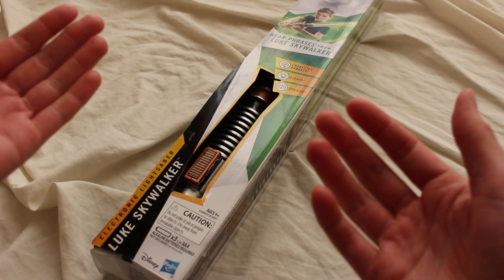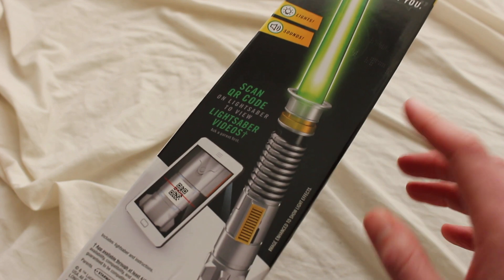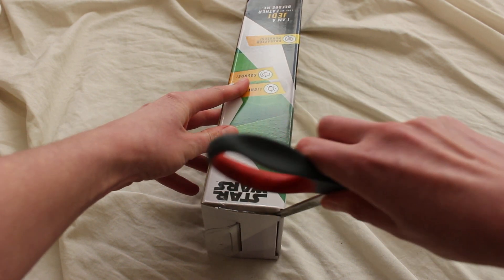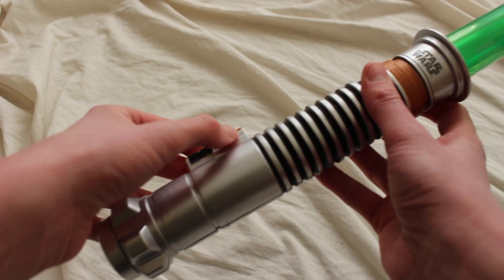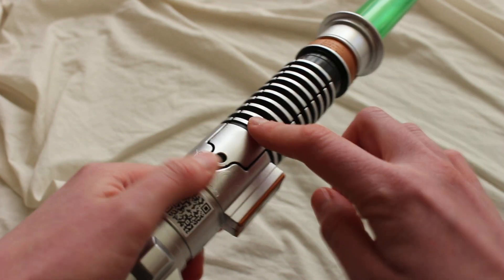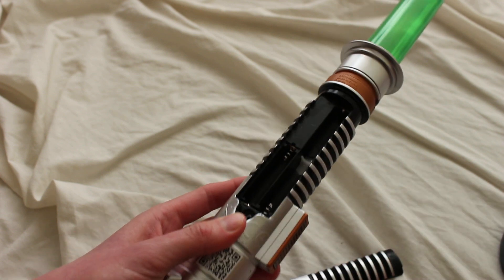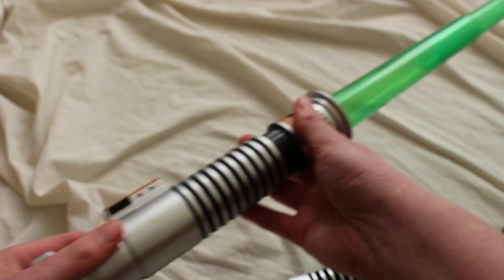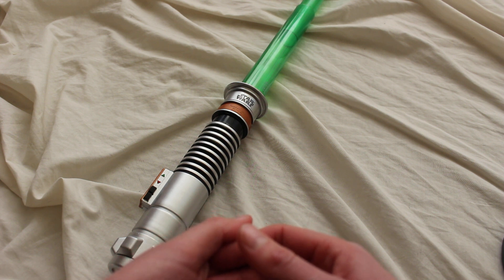Hasbro Luke Skywalker Electronic Lightsaber Toy Unboxing | Return of the Jedi